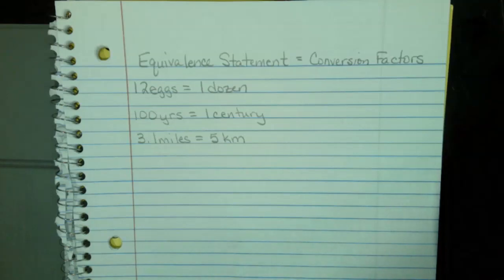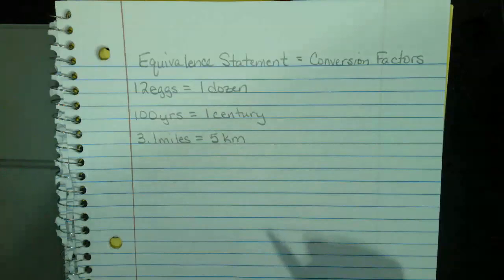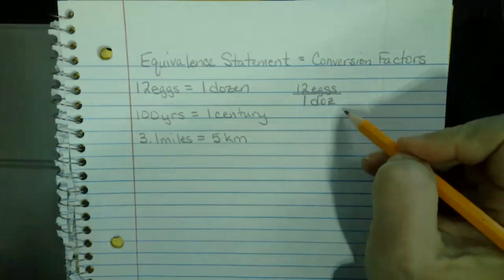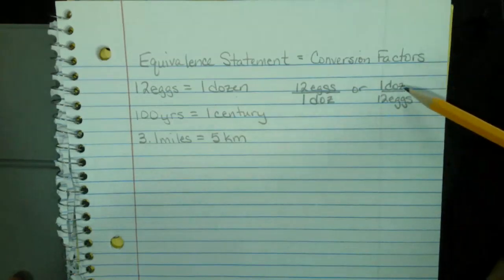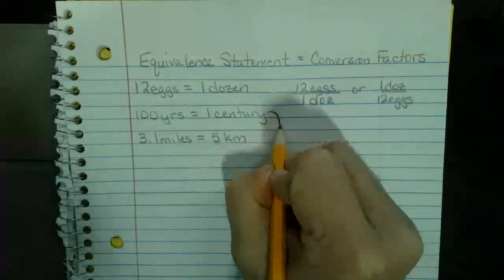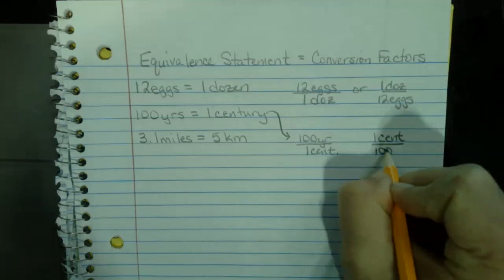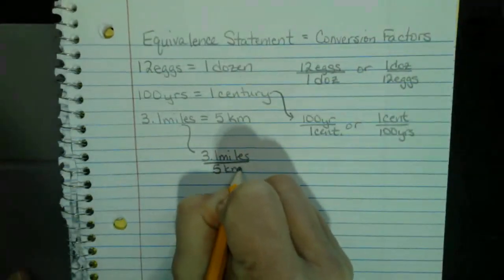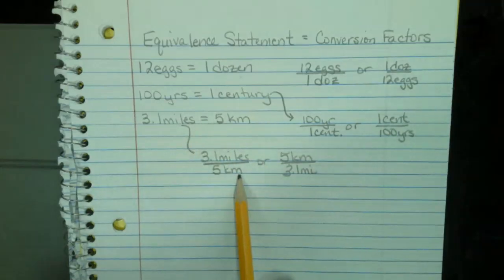Conversion Factors: What are they?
What are conversion factors and how do I use them?  Let's answer these questions in 2.5 minutes!